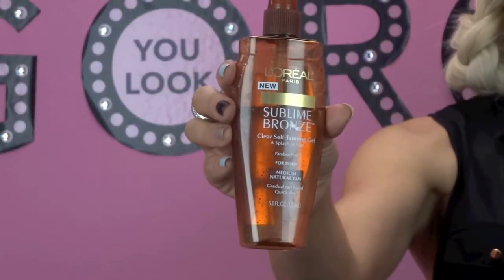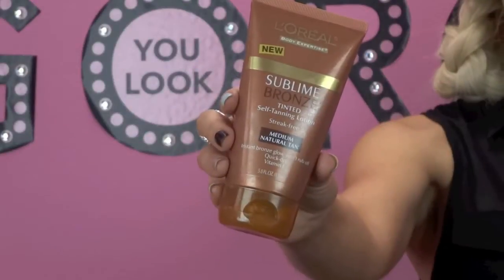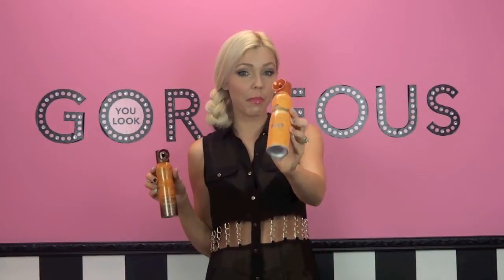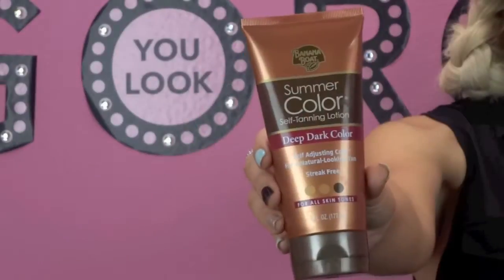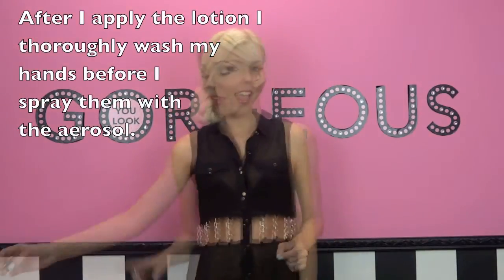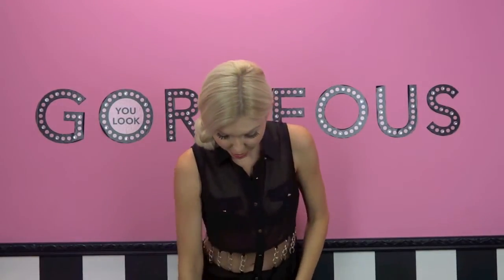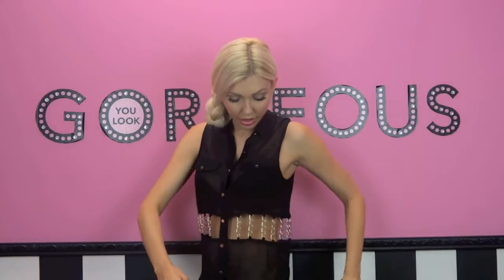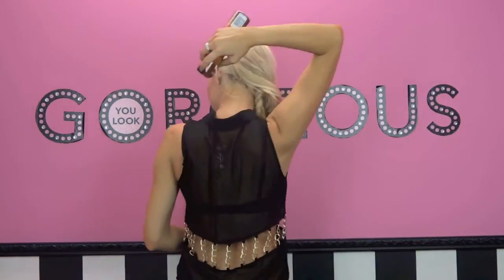How-to Apply Self-Tanner & The Best Ones To Use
Most of us want that beautiful bronzed look but non of us want to come out looking like an oomph-loompa or a zebra. Get a tan the healthy way with a self-tanner and come out looking flawless with these tips and tricks!

This video features easy to use self-tanners, affordable self-tanners and even shoes you which products to stay away from.